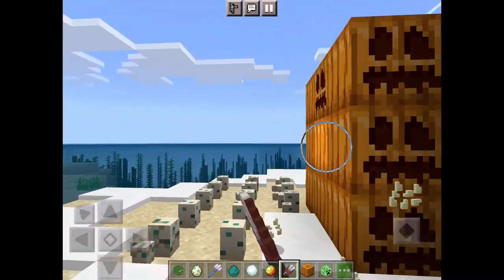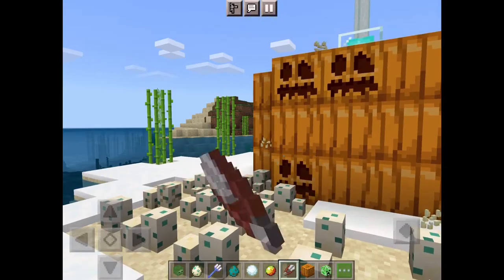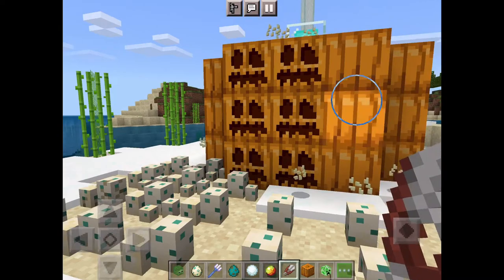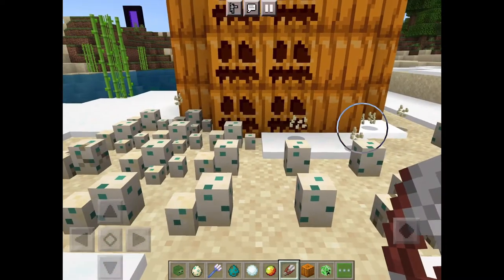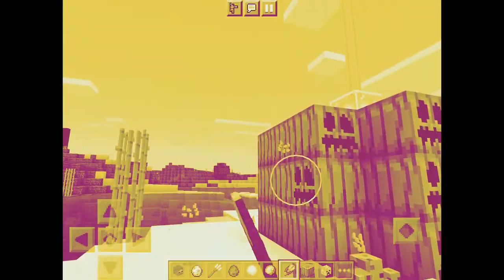(How to carve a pumpkin) in Minecraft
Skyythegamer01

Akthegamer02